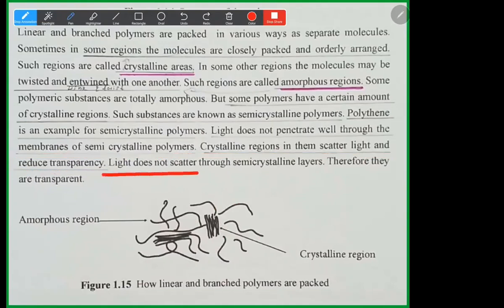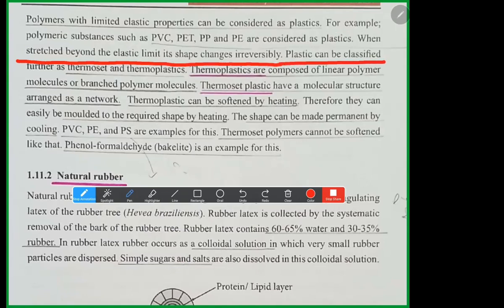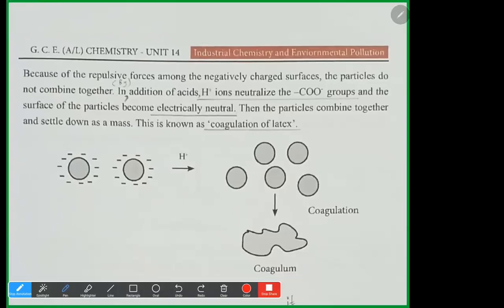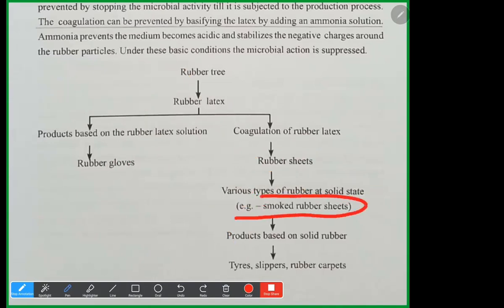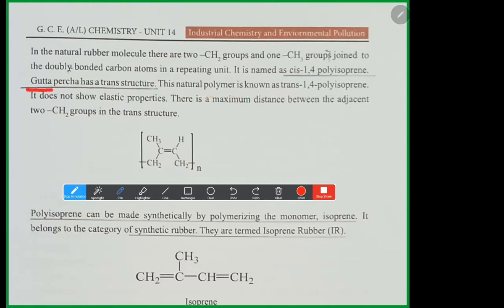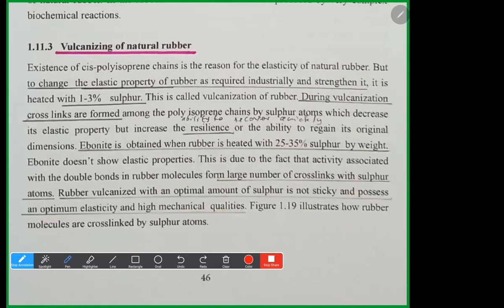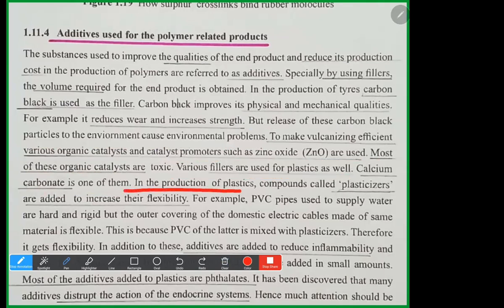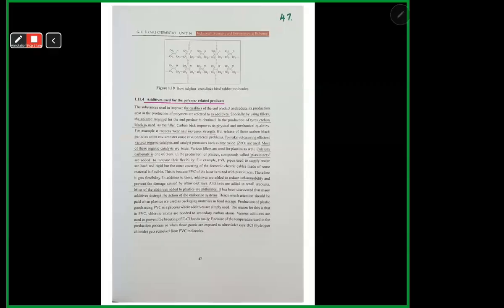Chemistry Unit 14E: Industrial Chemistry and Environmental Pollution Part-2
Concept  forcused question based
comprehensive explanation of theory

• 80% A+ Achievement Rate
• 100% Overall Passing Rate